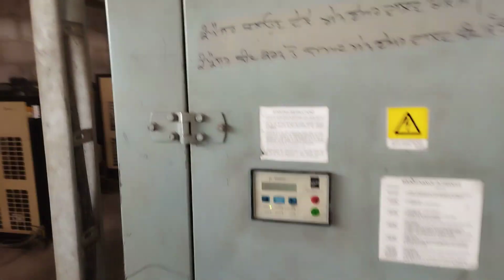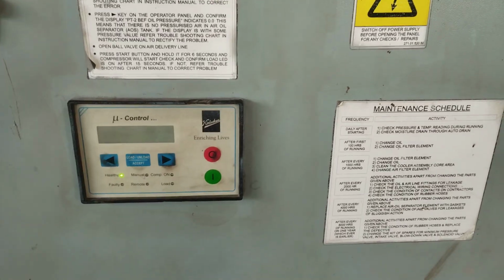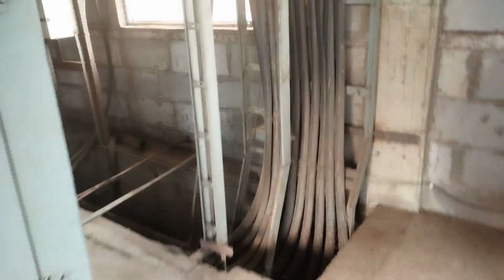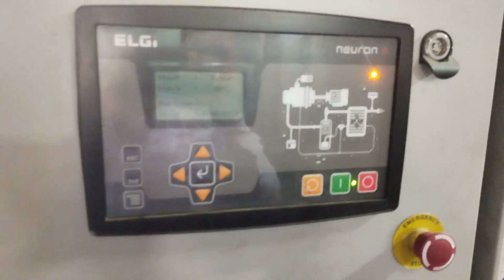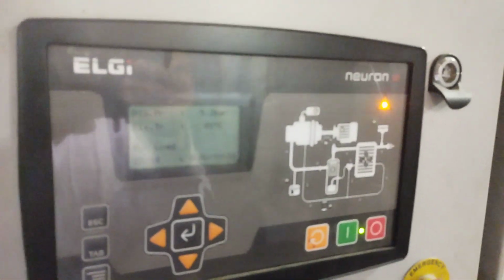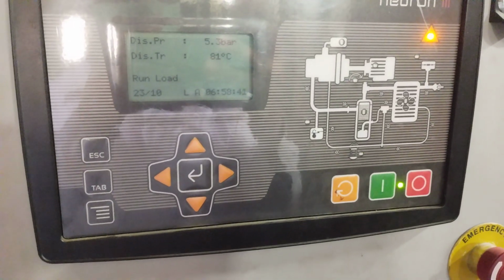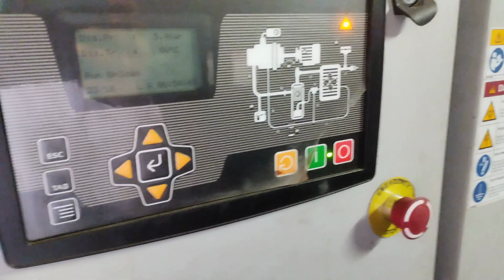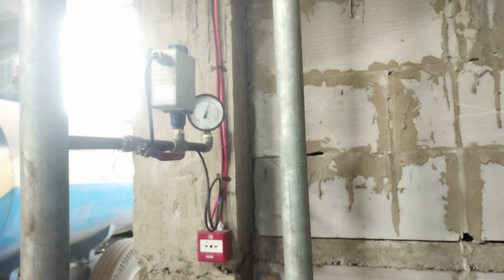PURE KNOWLEDGE OF THERMAL POWEE PLANT.23 October 2023